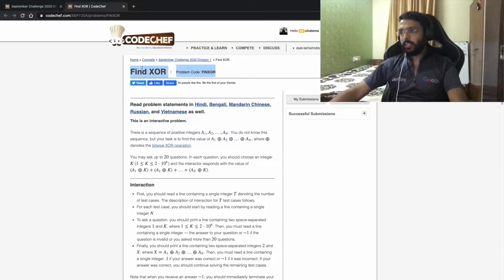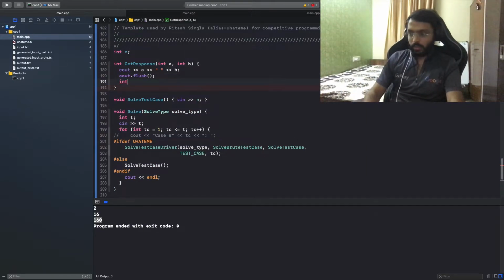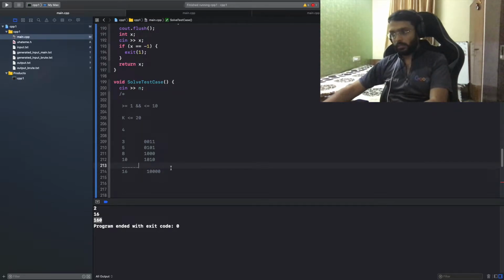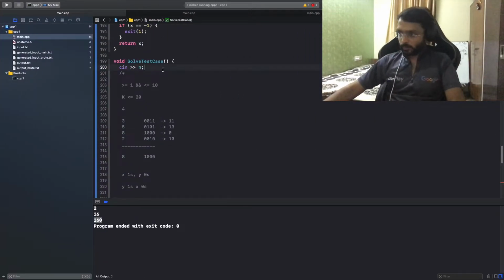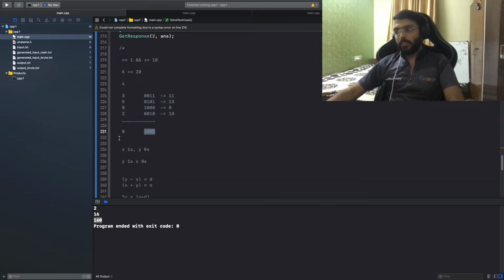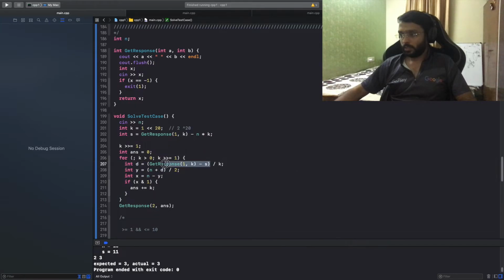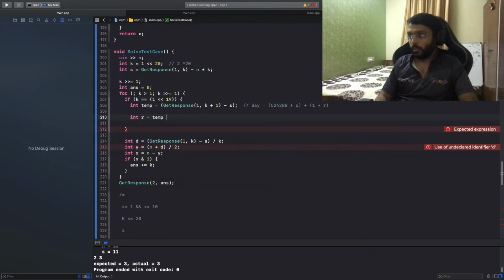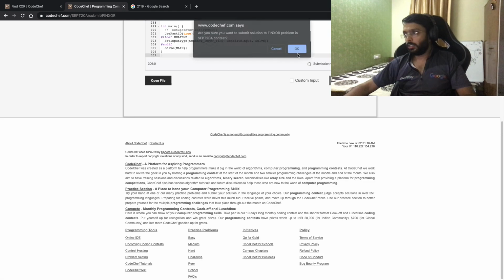Codechef - FINXOR | Contest Screencast/Tutorial | September Challenge 2020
This video is screencast of live contest/tutorial while solving the problem FINXOR on Codechef from September Challenge 2020.

As of September 2020, I am working as a Senior Software Developer in Google, Bangalore. I love coding and exploring new tech. My hobbies include watching Anime, Mangas and watching Messi be the god he is!